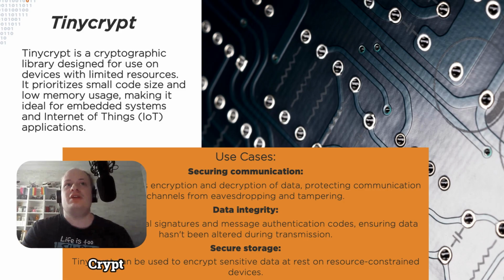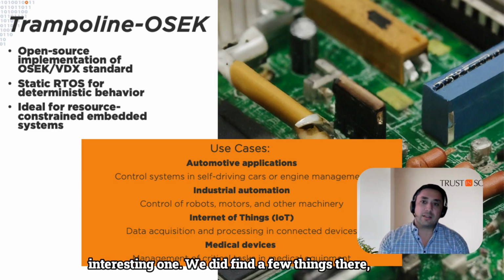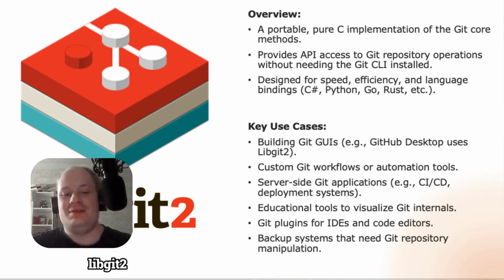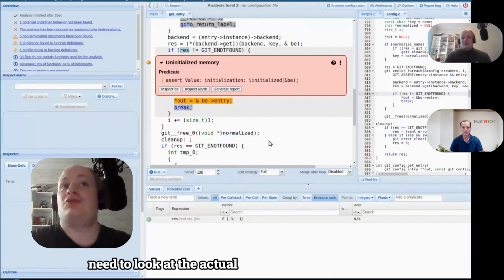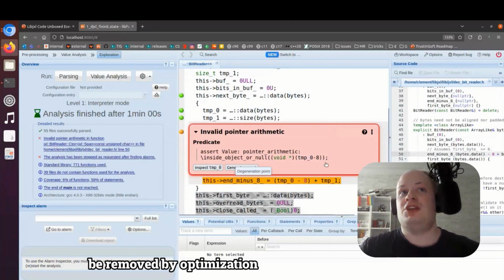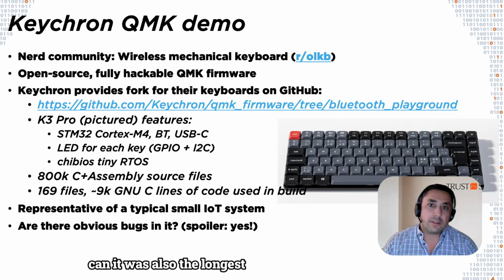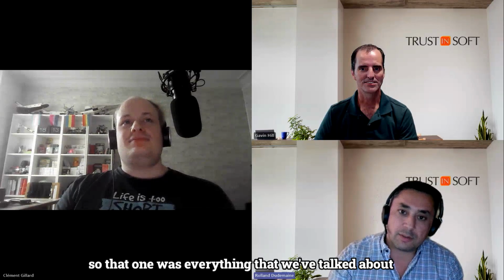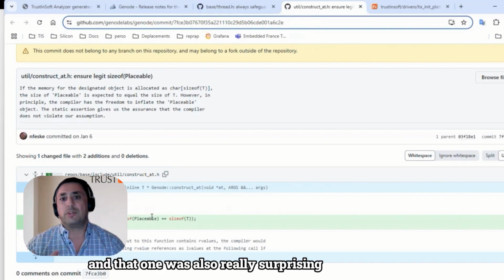Code Unboxed with TrustInSoft: Year in Review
Join us for a compilation and review of all the unboxings of the last year!

Let us know which open-source code that you would like to see analyzed in the comments.